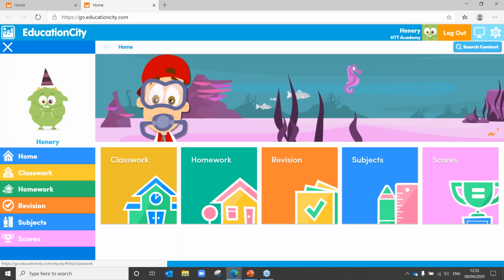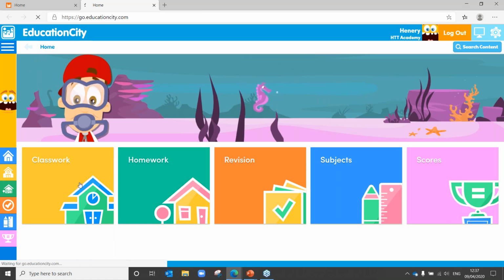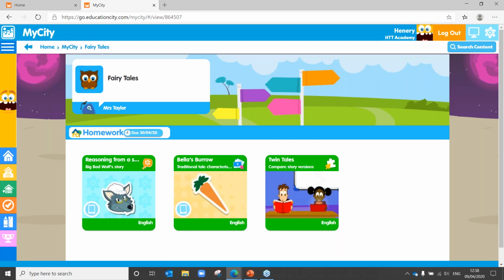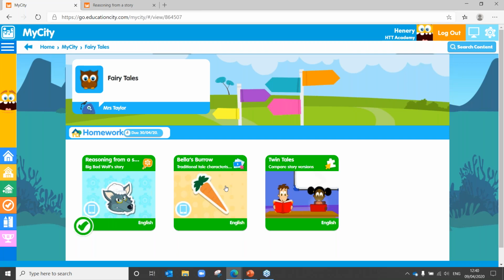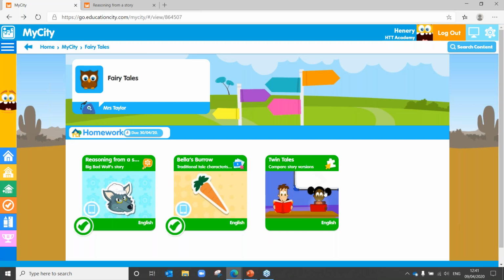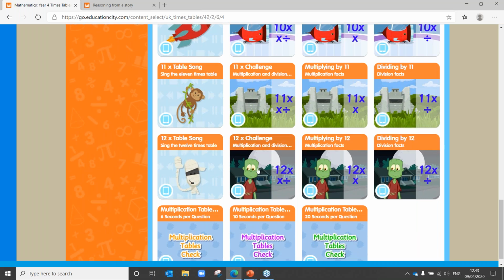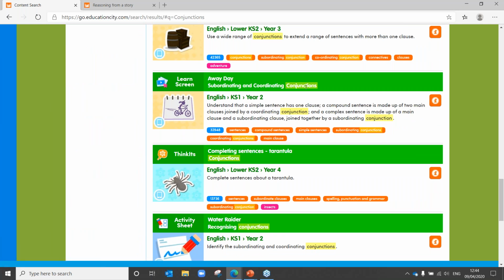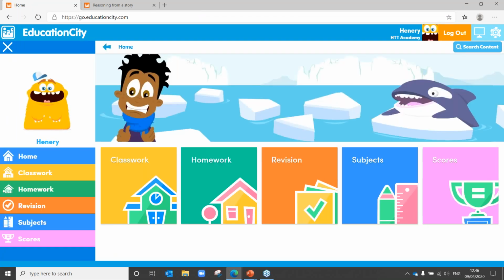Understanding How to Use EducationCity - A Guide for Parents Webinar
A recording from our Education Consultant, Haylie, and former teacher who shows parents how they can take advantage of EducationCity, as well as how they can access certain areas to help their child's learning at top level.